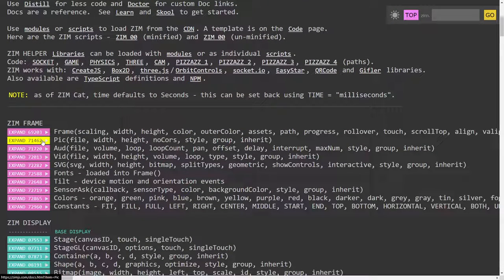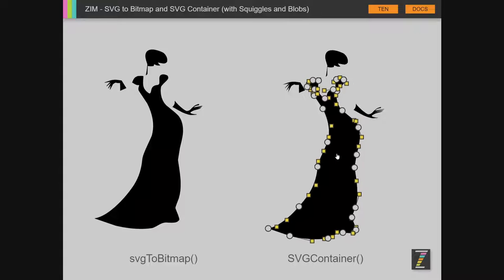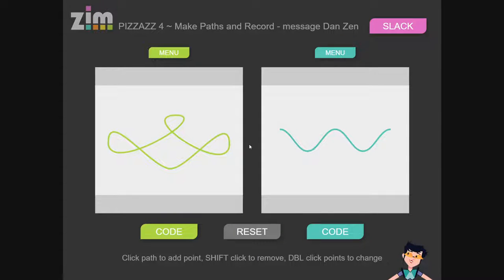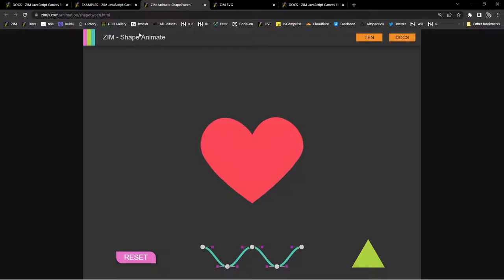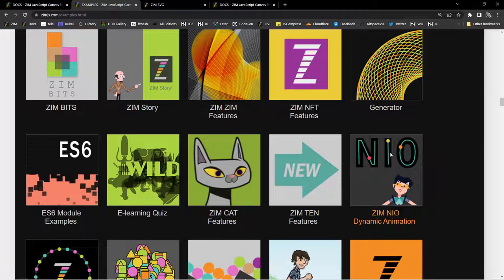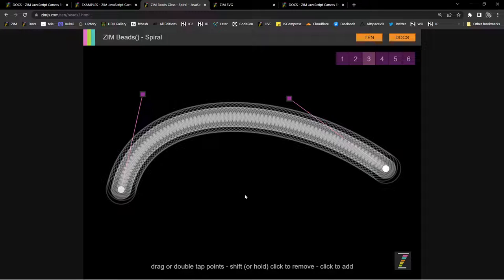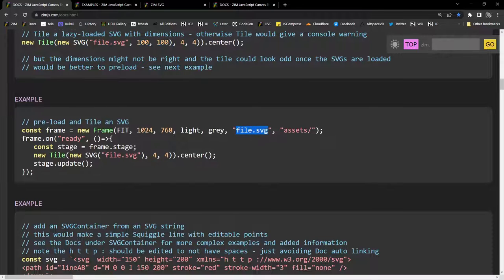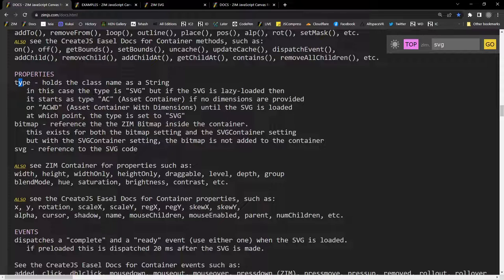ZIM Docs - SVG for HTML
new SVG is how we can view an SVG file on the canvas with ZIM - although, we often just use ZIM Blob and Squiggle objects which have many advantages - see the docs for a list of these

There are two main SVG options: bitmap:true (default) - which loads the SVG as a very scalable Bitmap (this was svgToBitmap) and bitmap:false - which loads the SVG as an SVGContainer.  We used to use asset to load images, sound, JSON, SVG, etc. but in ZIM version ZIM 00 we split asset up into the Pic, Aud, SVG wrapper classes.